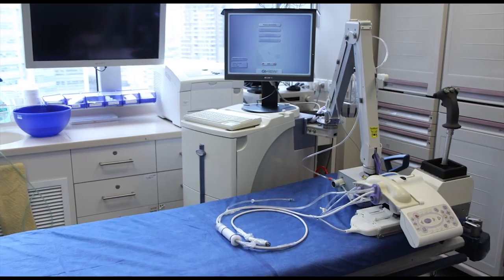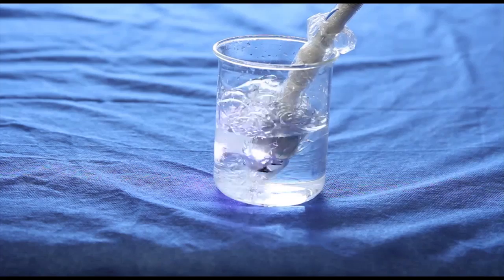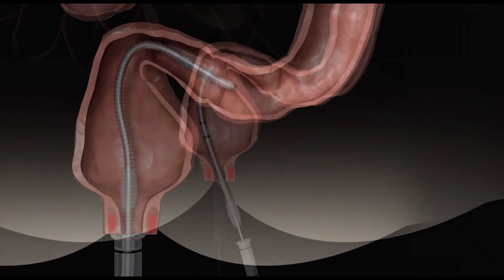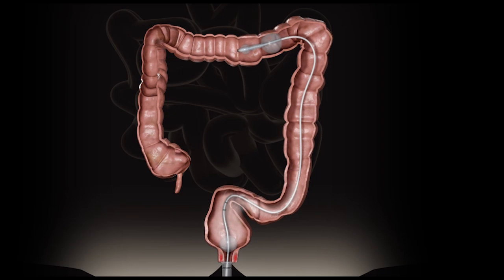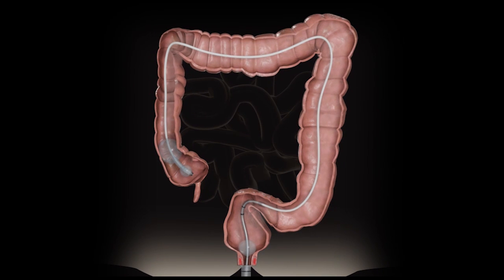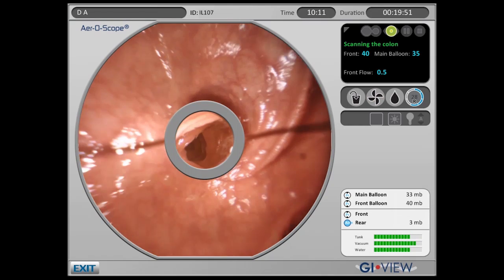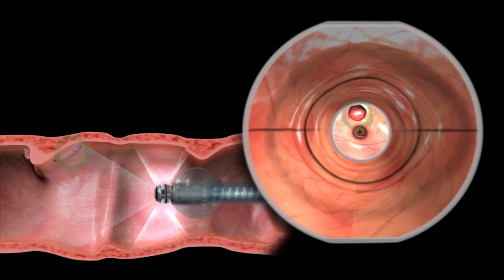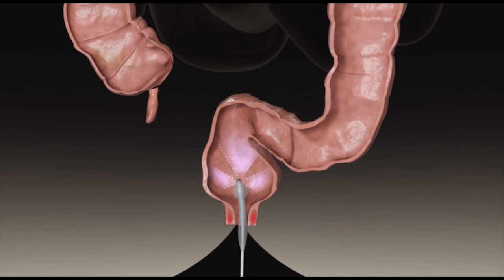Aer O Scope How it Works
GI View Aer-O-Scope Colonoscope system